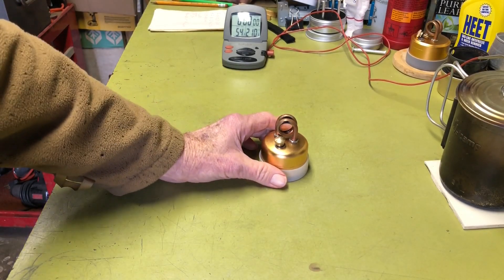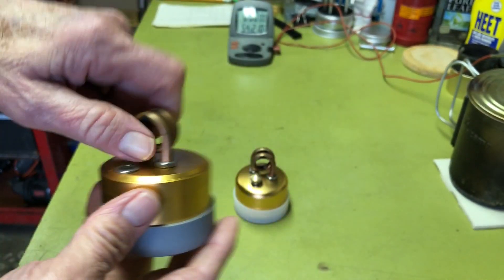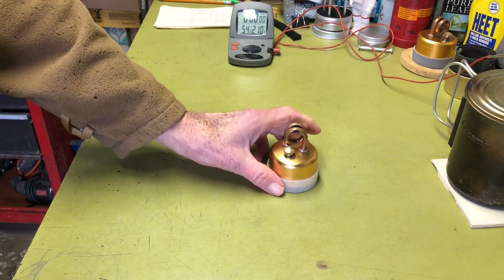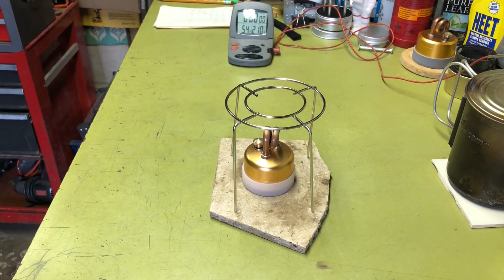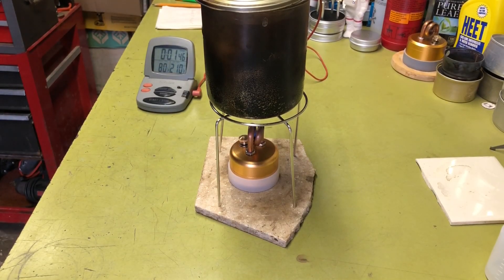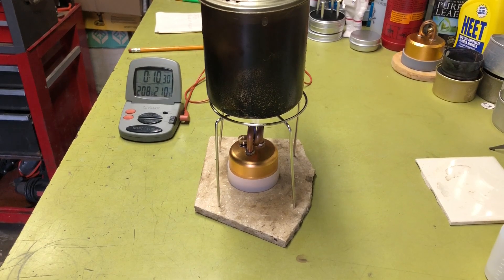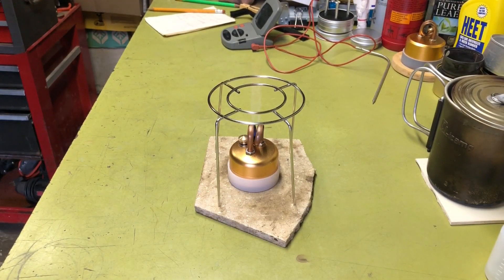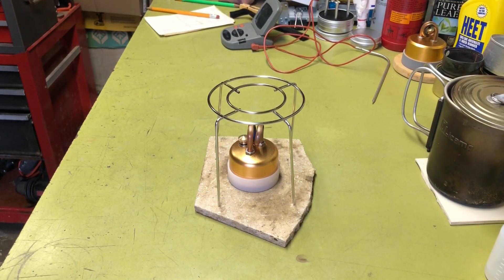Copper Tube Alcohol Burner Redux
I redo the boil test for a copper tube alcohol burn.  My first test was not good.
The burner is mush better than originally thought.